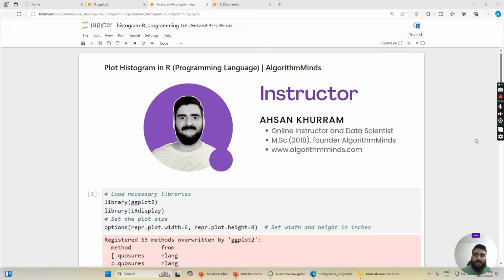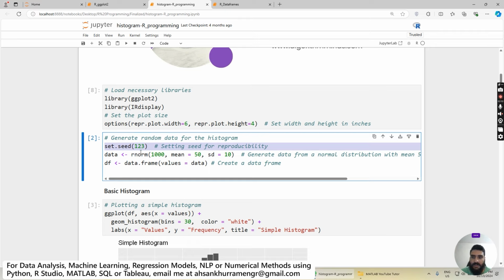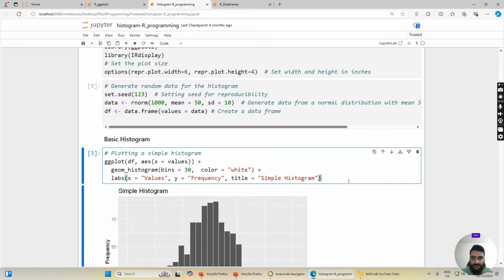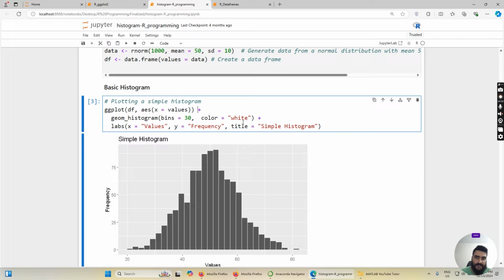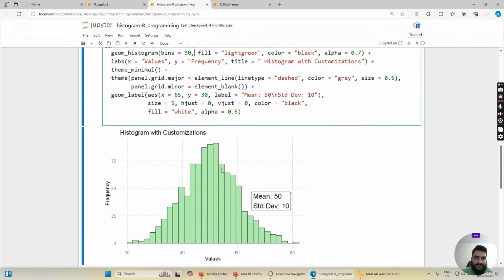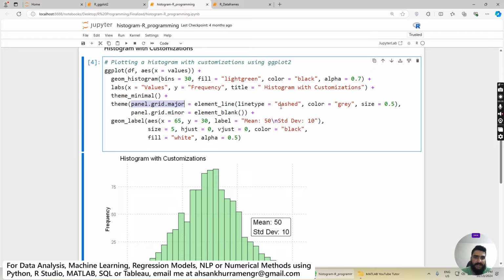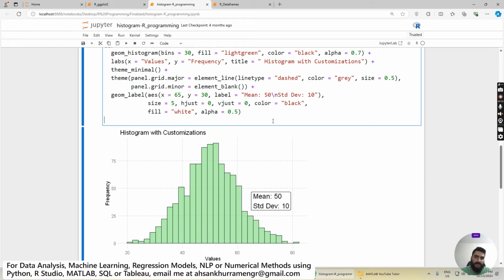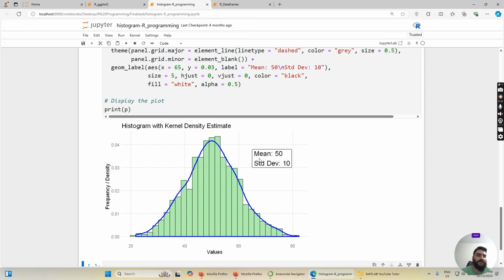Plot Histogram in R Programming | Tutorial for Beginners - ggplot2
In this video, we dive into the essentials of creating stunning histograms using the powerful ggplot2 package.
Whether you're a data analyst, researcher, or just passionate about R programming, this tutorial will guide you step-by-step through:

- Generating Normal Distribution Data: Learn how to simulate and visualize data distributions.
- Customizing Plots: Discover how to tweak colors, labels, and themes to create polished and professional-looking charts.
- Adding Kernel Density Plots: Enhance your histograms with smooth density lines to better understand data trends.

This video is perfect for anyone looking to sharpen their R programming skills and master the art of data storytelling through visualization.